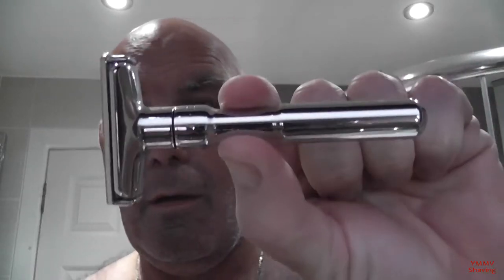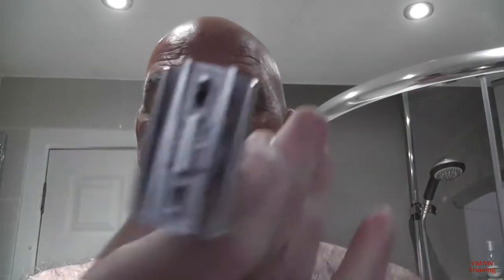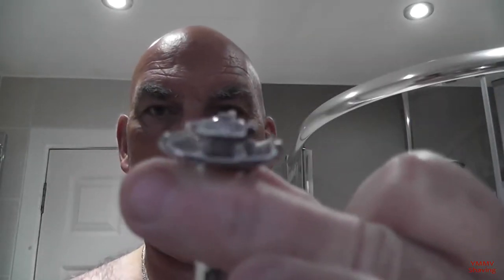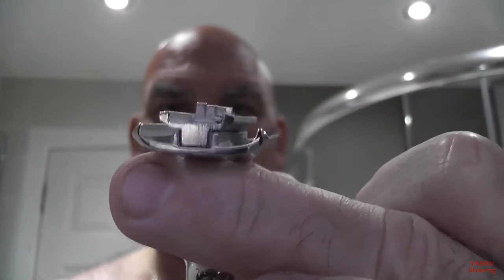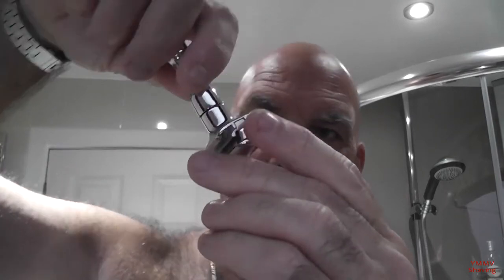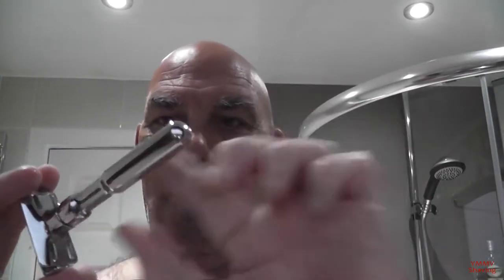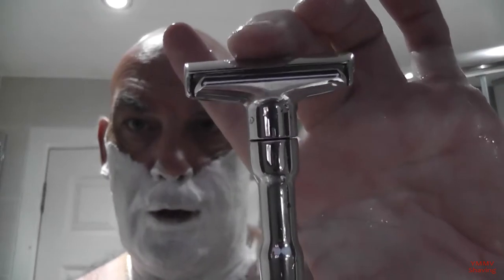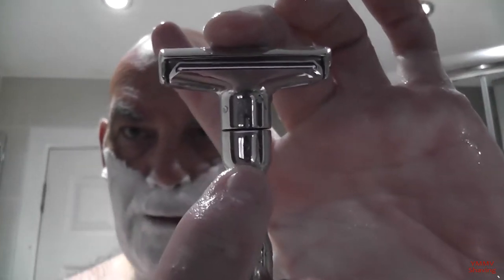Merkur Futur, Oatcake Shaving Soap - Driftwood [#014]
Oatcake Shaving Soap - Driftwood

SimFix sythetic re-knotted with a 24mm AP Shave Co SynBad knot

If you like the look of the Futur and are looking to try out the clone version, there's two